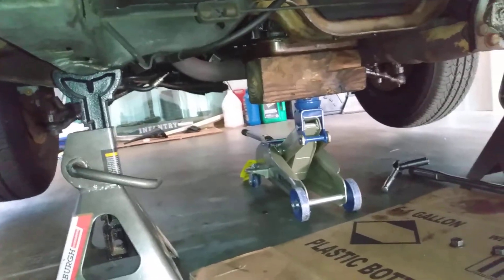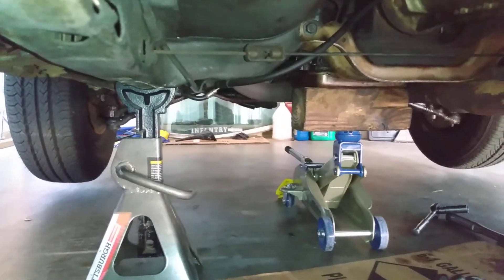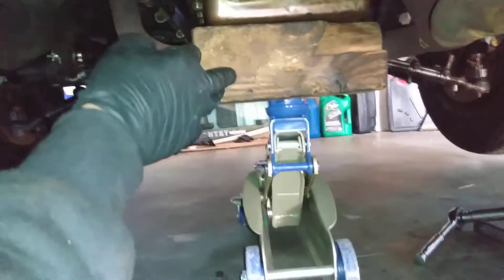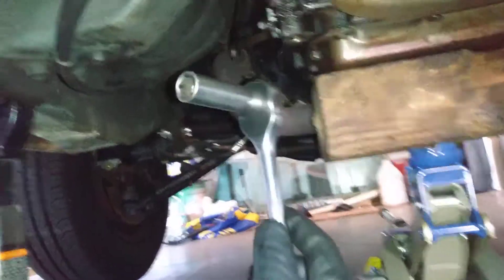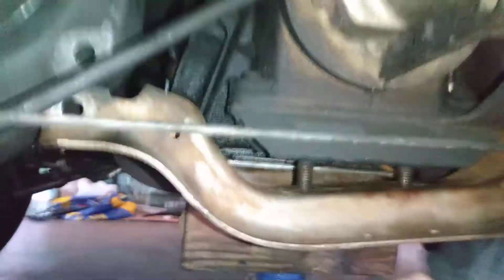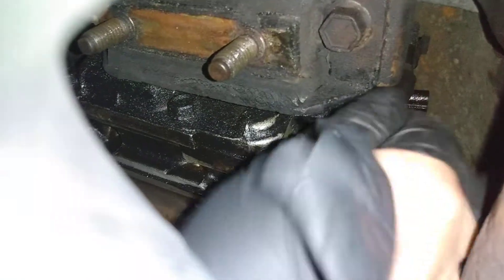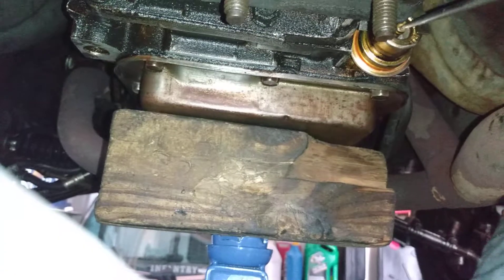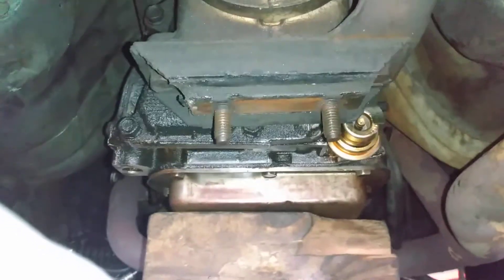Adjusting Ford C4 transmission MODULATOR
Quick demo on how to access and adjust a vacuum modulator on Ford C4 transmission.